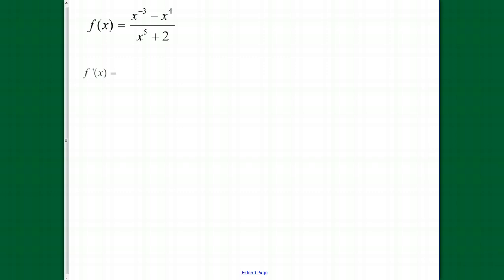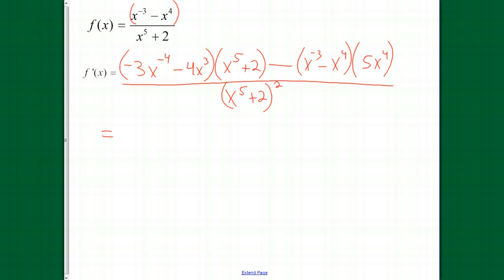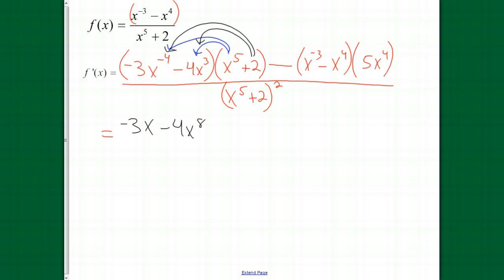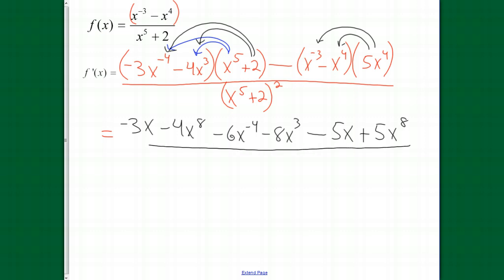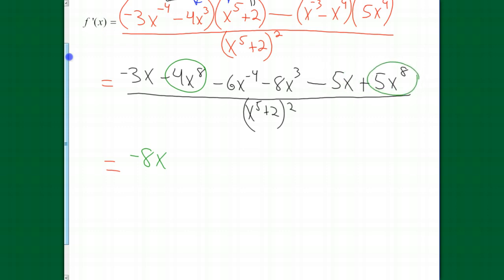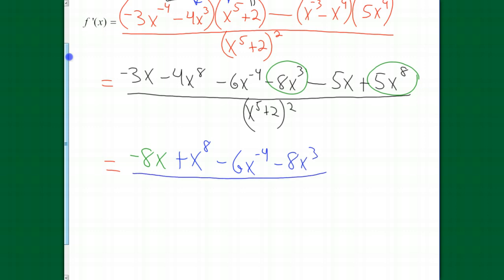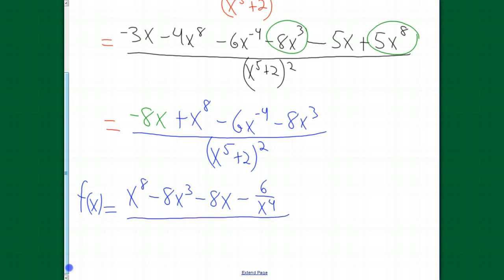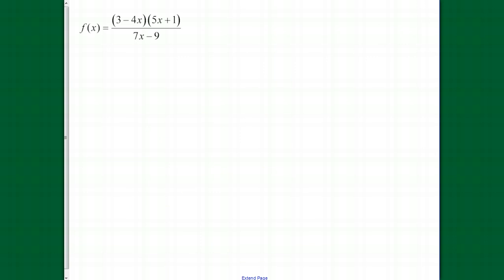Calculus 4.2 - Quotient Rule v2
A little tougher example using the Quotient Rule to find the derivative.